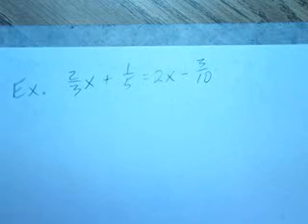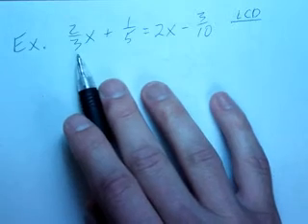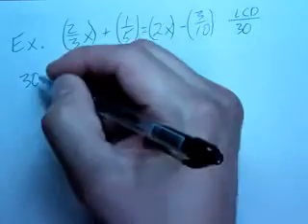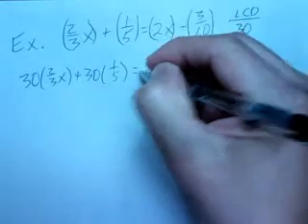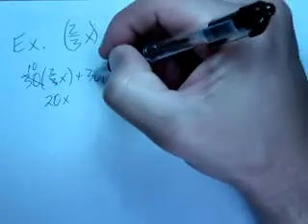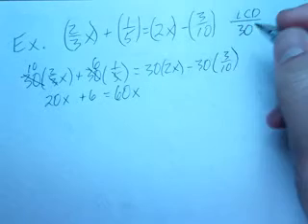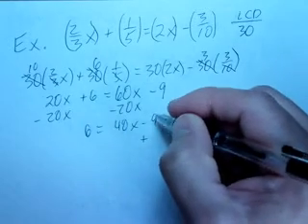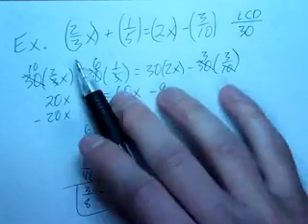Algebra 2 Day 4 8 22 2012 E Solving equations containing fractions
Solving equations containing fractions